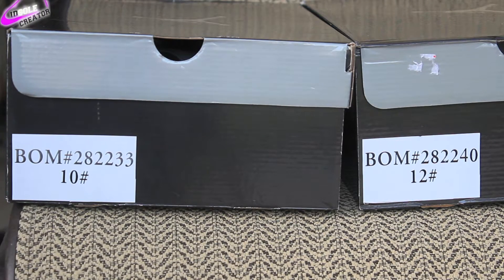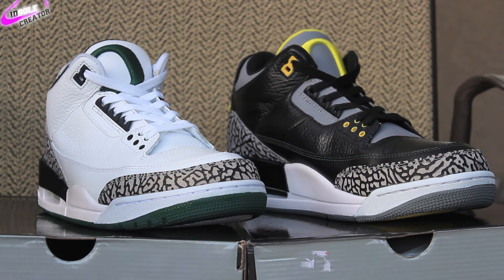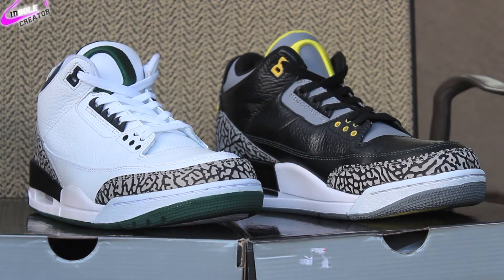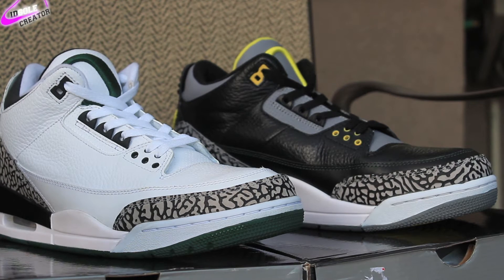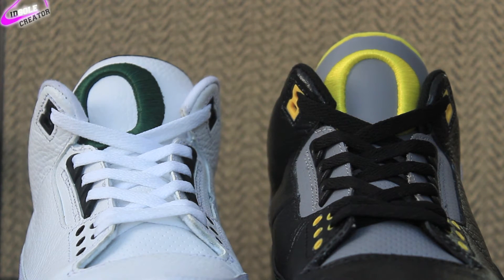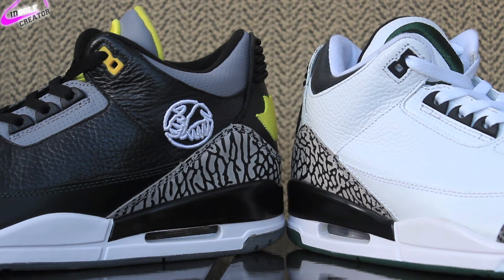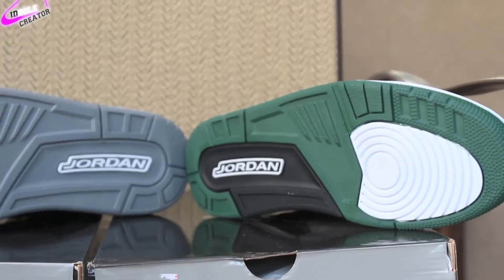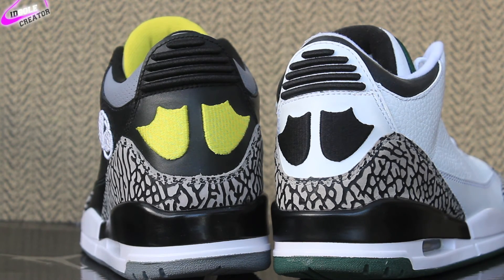Nike Air Jordan Oregon Pit Crew 3 BLACK vs WHITE!